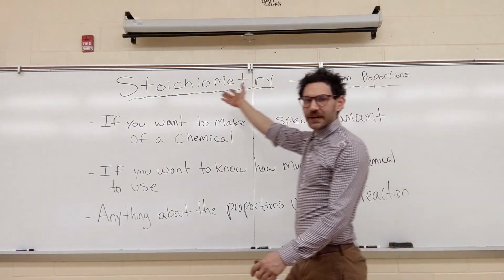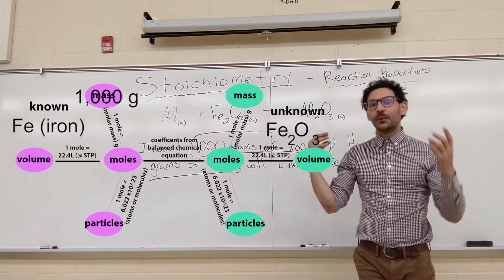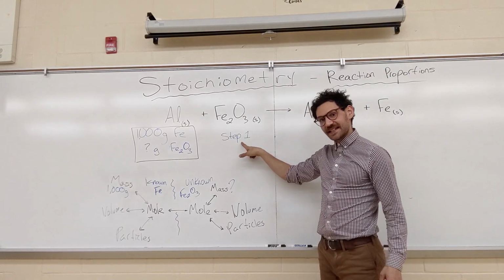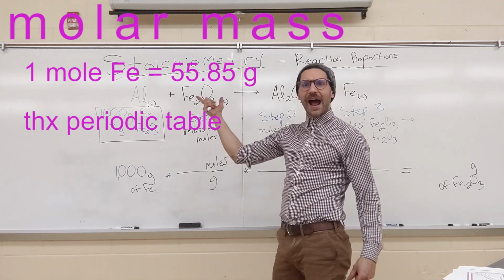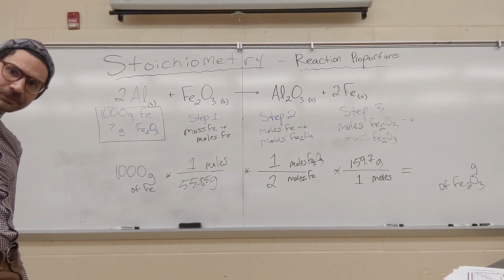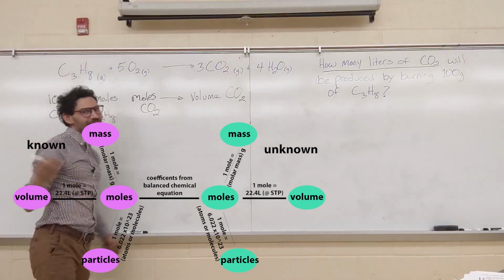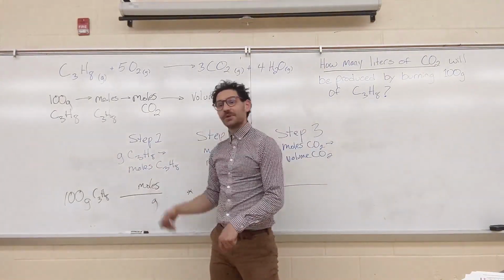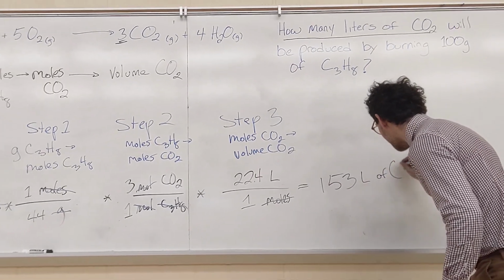NOT BORING CHEMISTRY --- Stoichiometry Basics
Dudes, need to learn stoichiometry? Hate dying on the inside? This is the video for you. Also, enjoy counting how many times I say "so". It's. a lot.